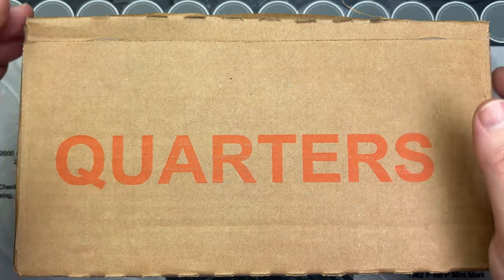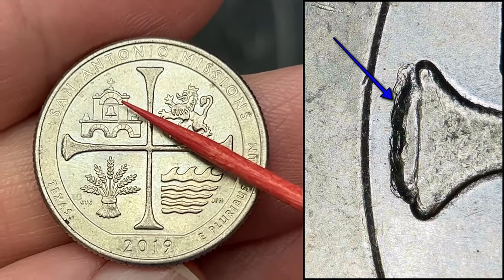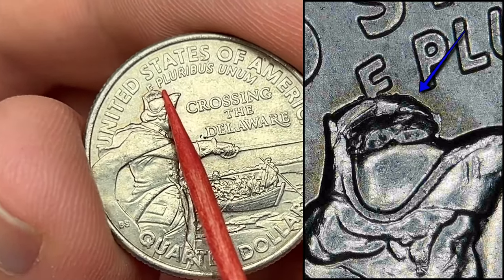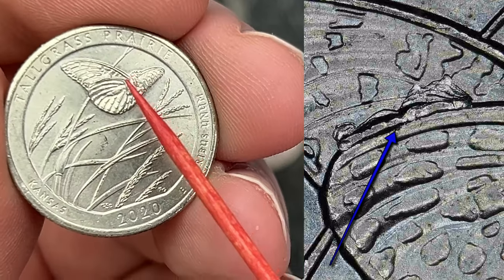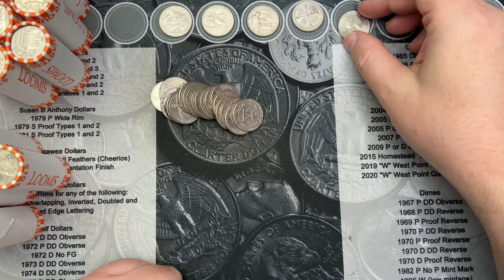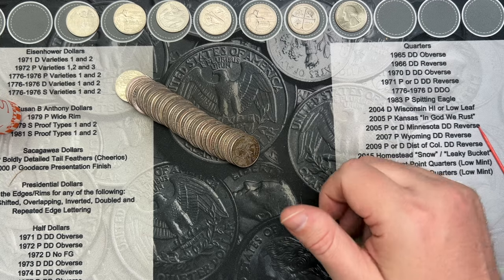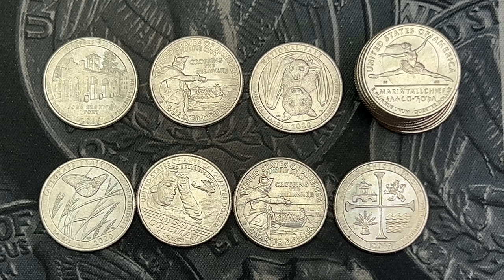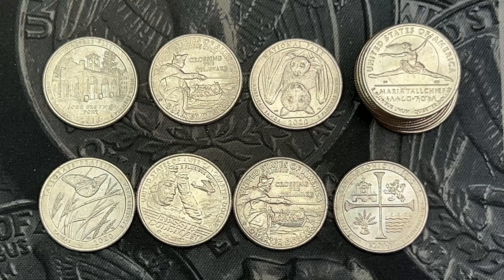West Point Found! - Quarter hunt 42